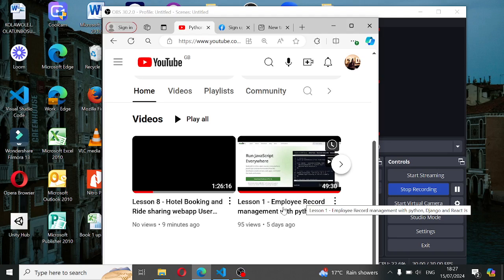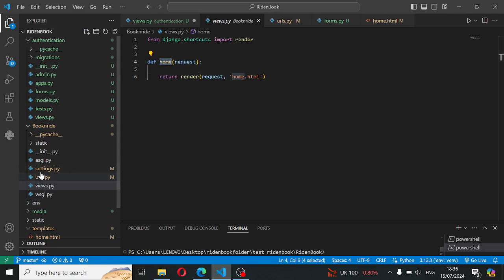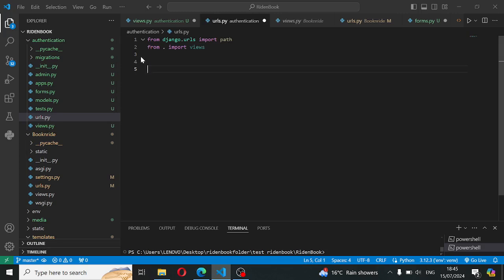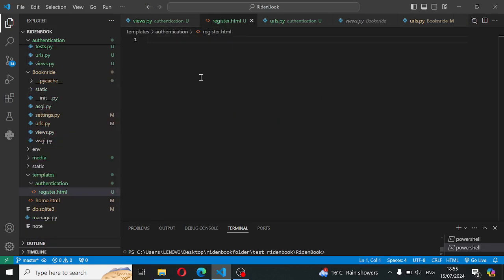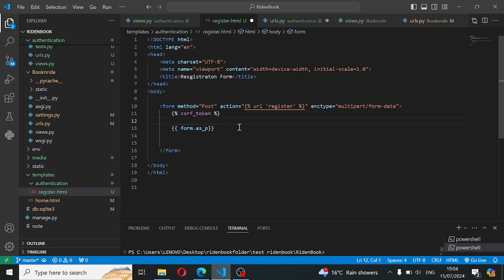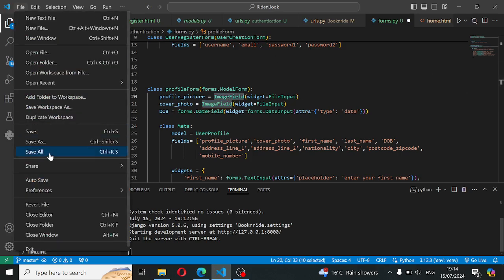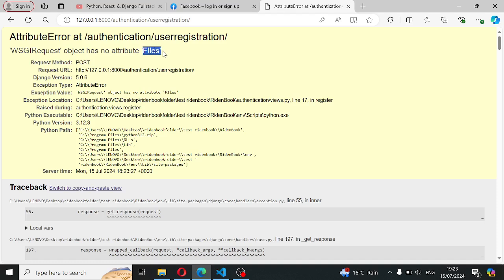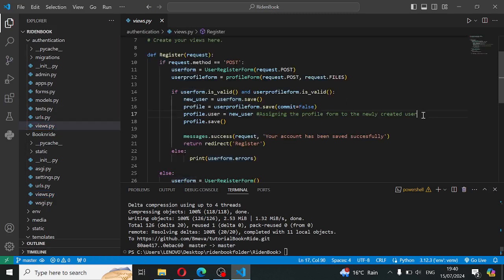Lesson 8 - Hotel booking &Ride sharing web application - User Registration & profile registration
Description:

In this video, we would finish the process of creating a user registration form in Django and saving the forms to the database. We'll cover everything from setting up your views to rendering the form on an HTML page, and finally, saving the user profile and login details. This tutorial series is perfect for both beginner and advanced levels.

What you'll learn:
Creating the Registration View: Writing the Python code for the register view to handle user data.
Connecting URLs: Configuring URLs for the authentication app to direct users to the registration page.
Building the Register HTML Page: Rendering the registration form on register.html and understanding the role of csrf_token in securing forms.
Saving User Data: Implementing the logic to save user profiles and login details when the form is submitted.
Tools & Technologies Used:
Python
Django
Bootstrap
HTML